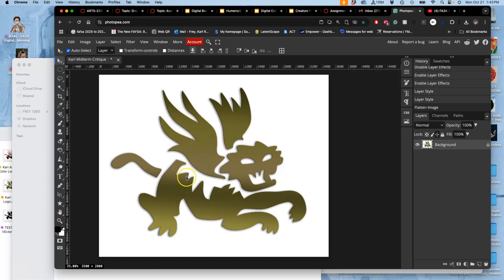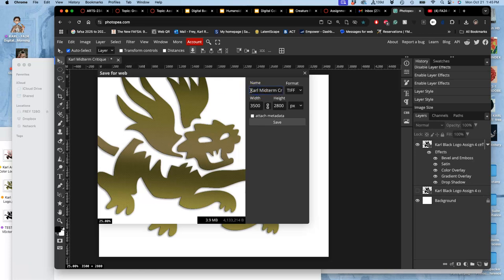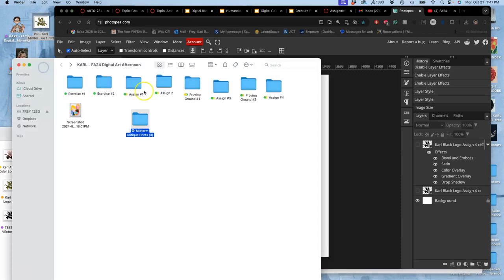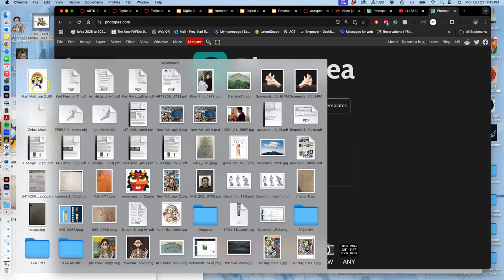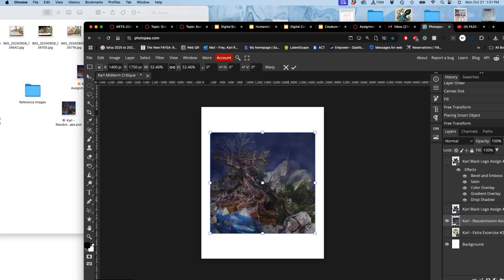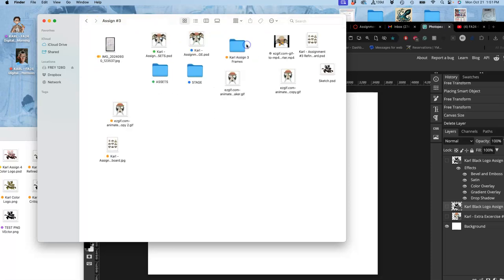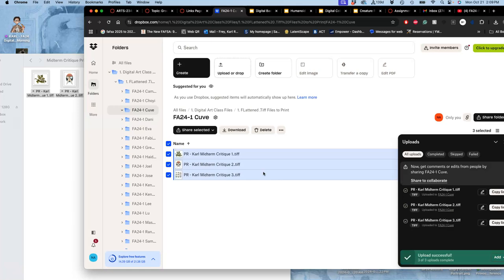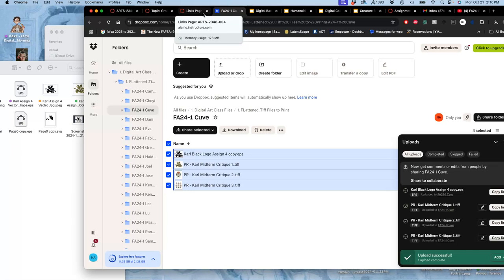1 MAKING 3 FILES PRINT READY for the MIDTERM CRITIQUE